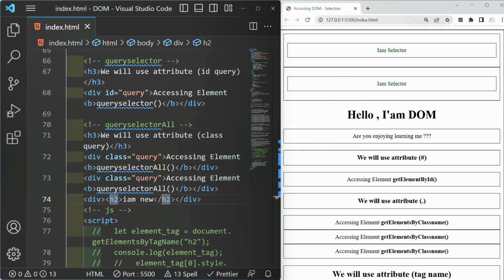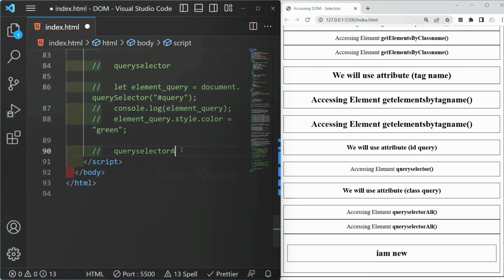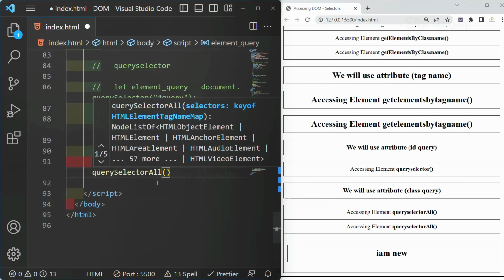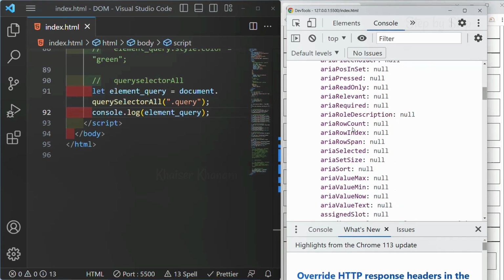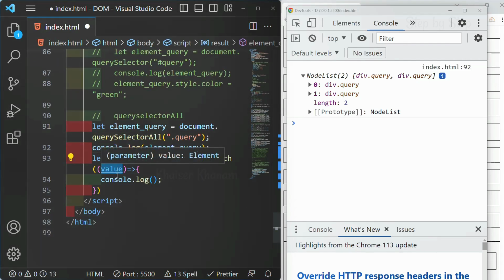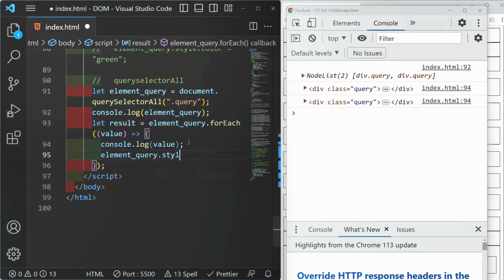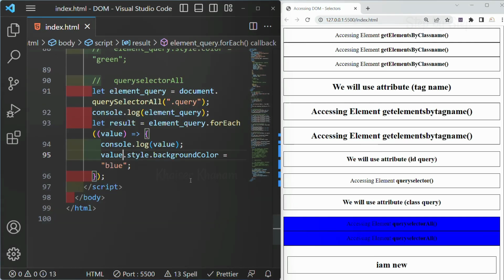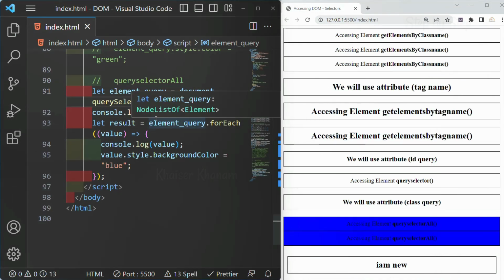Get Elements by Query Selector || querySelectorAll - 21|| JavaScript Tutorial for Beginners - 91